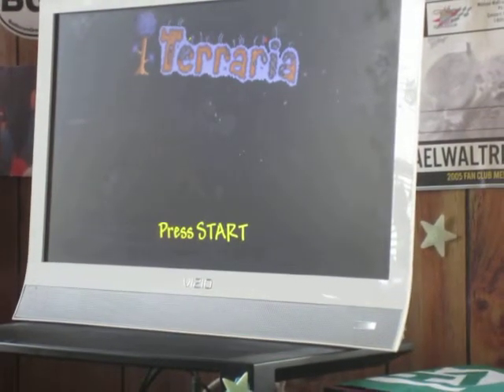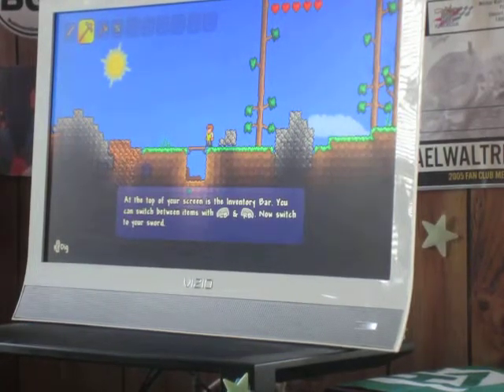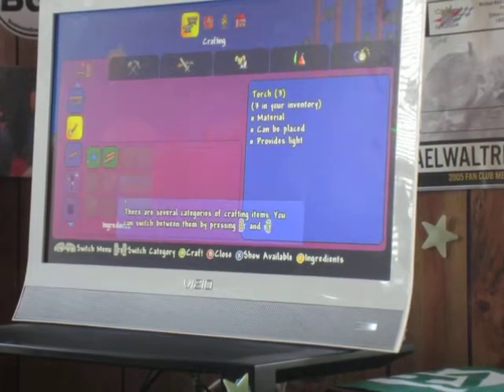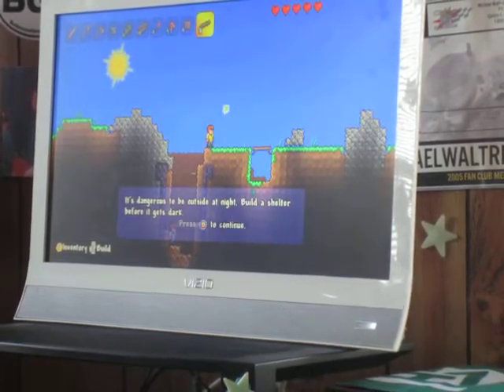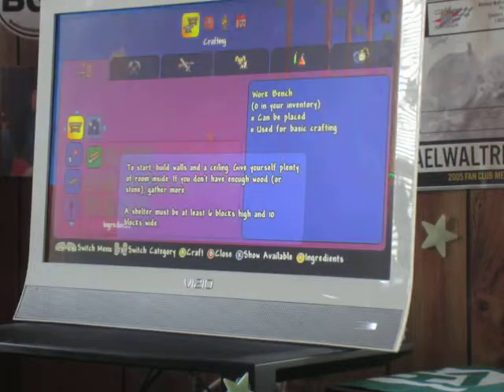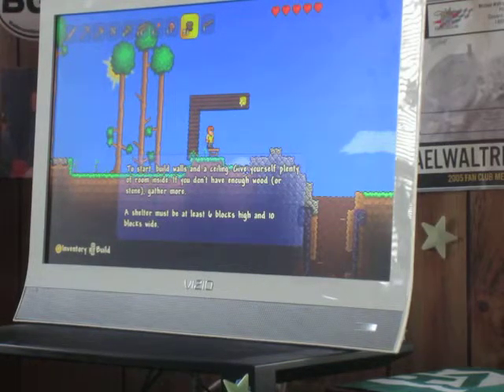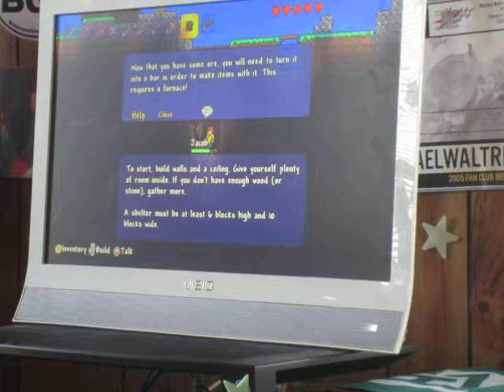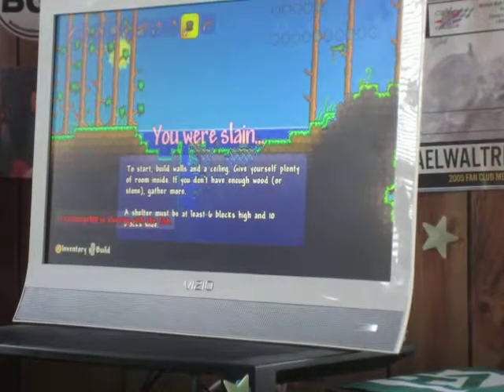Terraria Gameplay- Rage Quit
I downloaded the demo of Terraria  for Xbox 360. It went well at first, but then I couldn't get past making a house. You'll see what I mean.